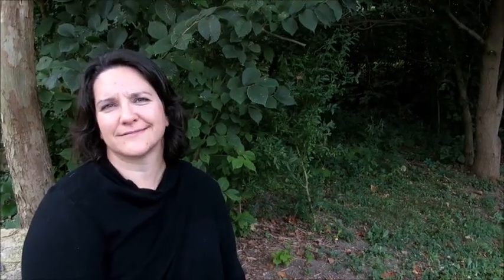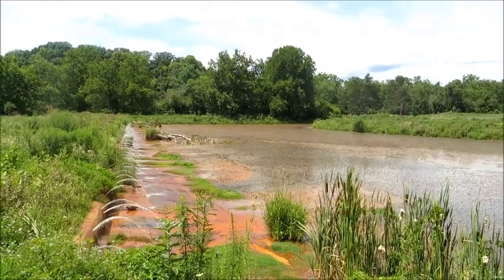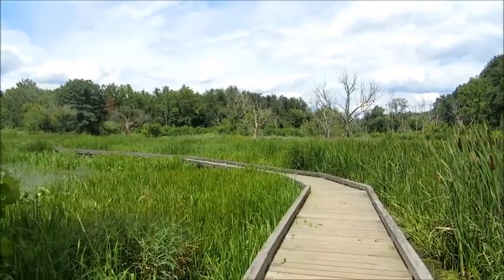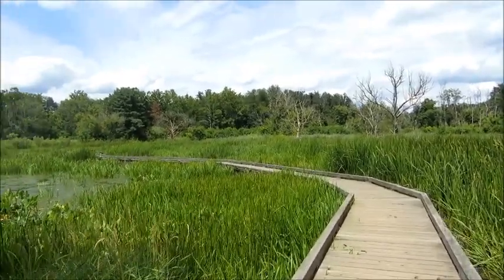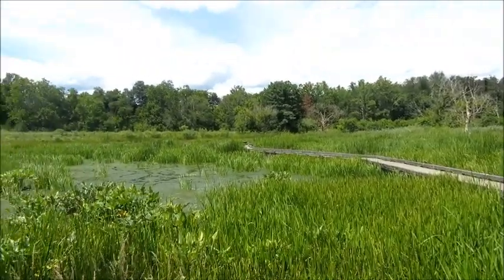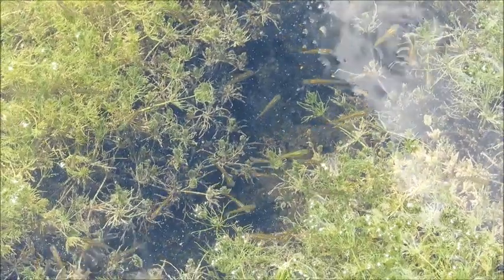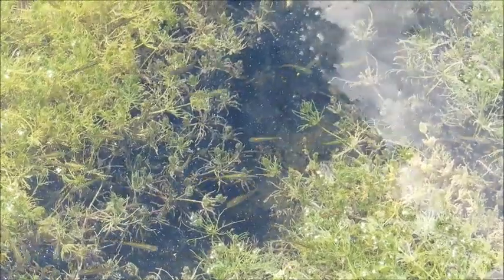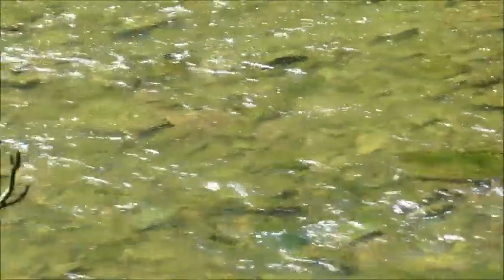Welcome To Wingfield Pines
This video highlights the great features of Wingfield Pines, an 80-acre conservation area managed by Allegheny Land Trust.  Wingfield Pines contains beautiful wetlands, is bounded by Chartiers Creek, and features a passive Abandoned Mine Drainage (AMD) system that captures 43 tons of iron oxide per year.

Read more about Allegheny Land Trust and Wingfield Pines Show your support with a small donation today - We need your help to keep our drinking water clean, and to continue preserve and remediate open space like Wingfield Pines for our children to play.